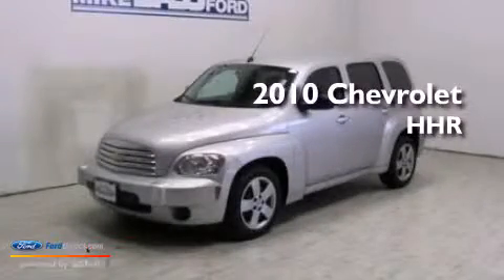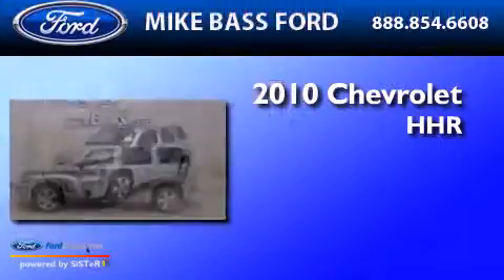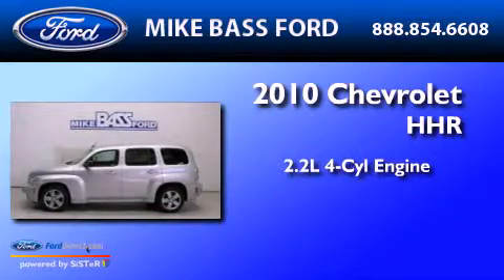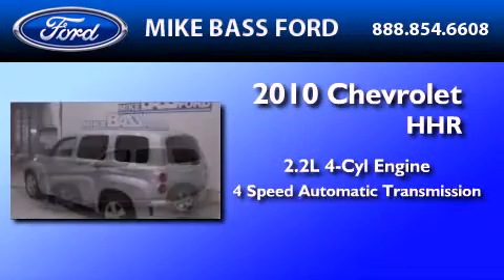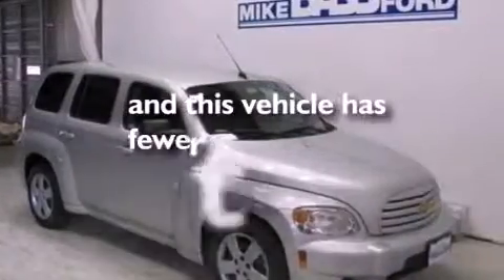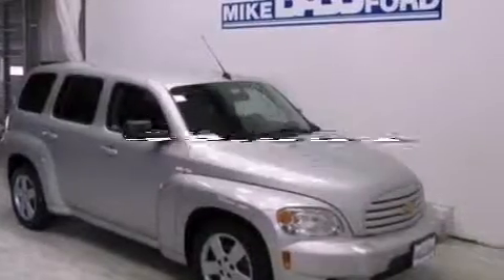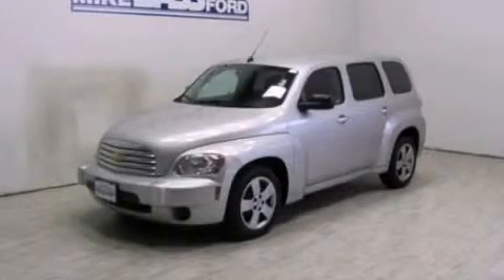2010 CHEVROLET HHR Sheffield Village OH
Year : 2010
 Make : CHEVROLET
 Model : HHR
 Engine : 2.2L I4 16V MPFI DOHC FLEXIBLE FUEL
 Trans . : 4-SPEED AUTOMATIC
 Exterior : SILVER ICE METALLIC
 Miles : 49,553

 Stock : 000R5817